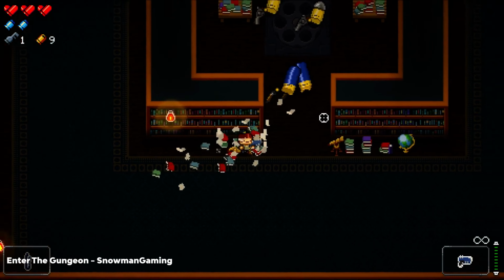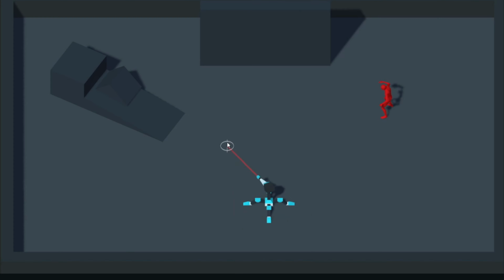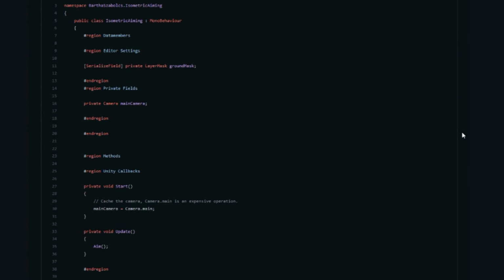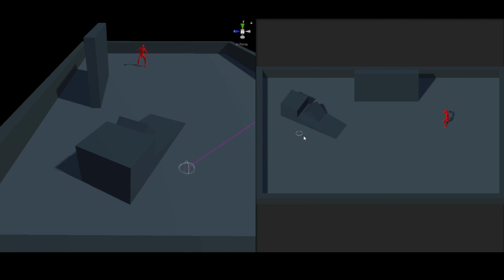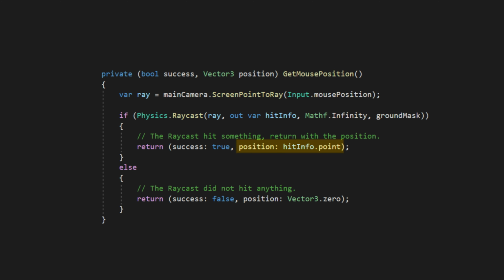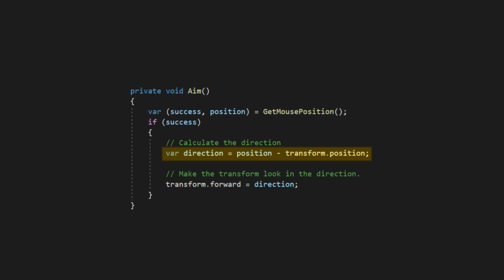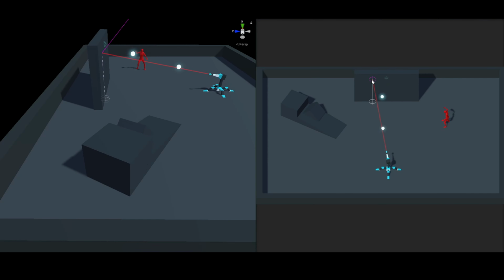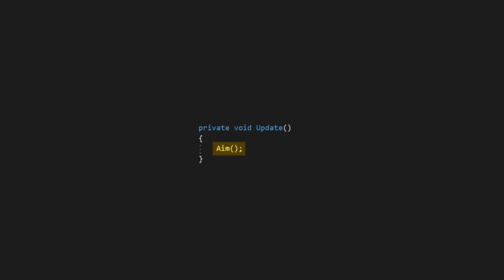Aiming in a 3D Top-Down Game in 3 Minutes - Unity Tutorial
In this video, I will show you how to aim in an 3D top-down game with the mouse.

Idle animation is from Mixamo too, named "Standing idle", from the Pro Magic Pack:

Turret:
I made that piece of art my self.
It's not much, but you can use it, if you want to.

These things are just for search optimization.
Will they work? I don't know, but I have to try! :D

Topdown, Isometric, Aiming, 2.5D, Unity3D, Unity2D, Tutorial, gamedev